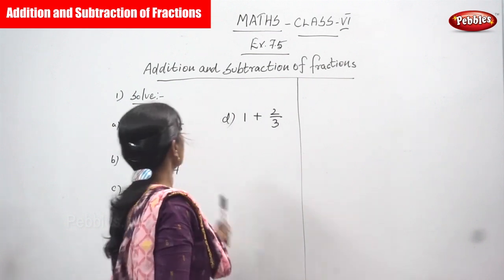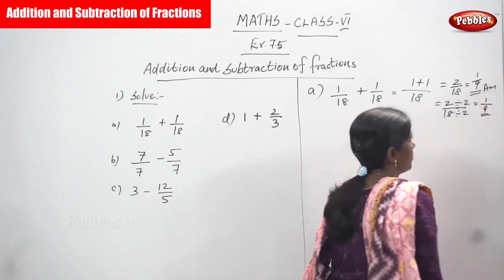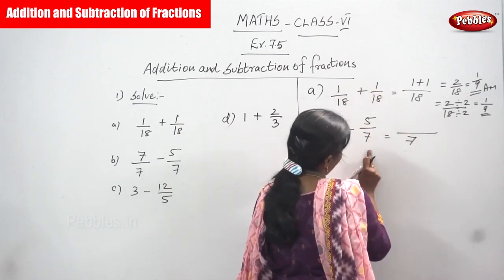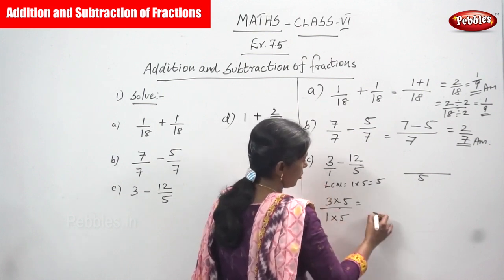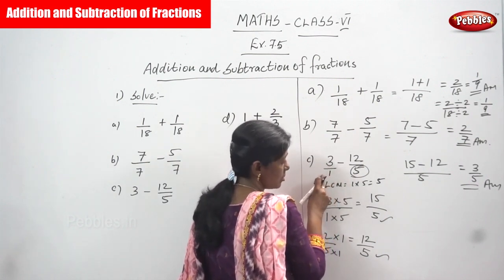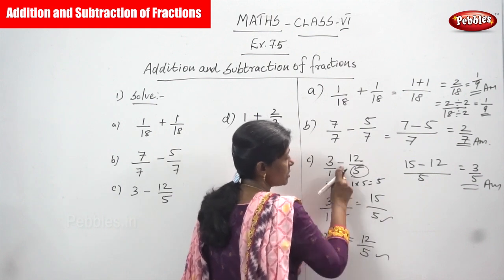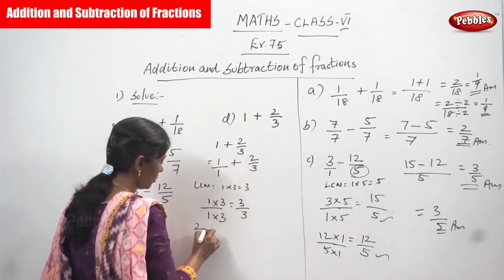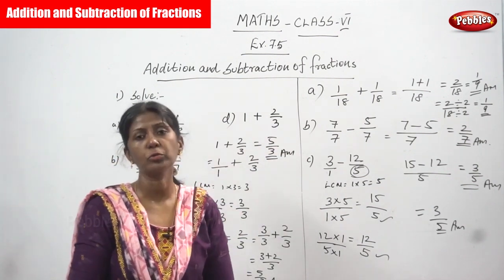6th Std CBSE Maths Syllabus | Addition and Subtraction of Fractions | CBSE Maths Part - 107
6th Std CBSE Maths Syllabus | Addition and Subtraction of Fractions  | CBSE Maths Part - 107